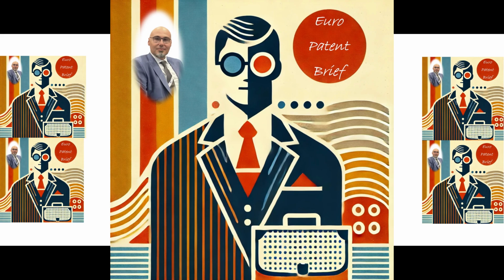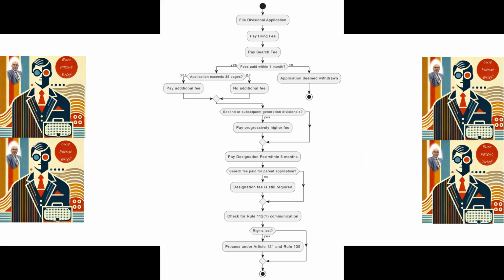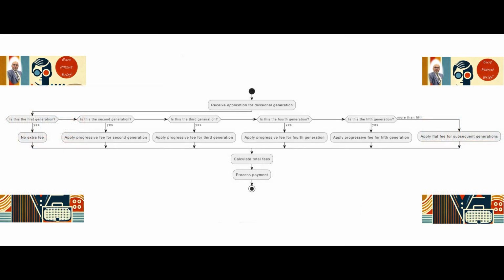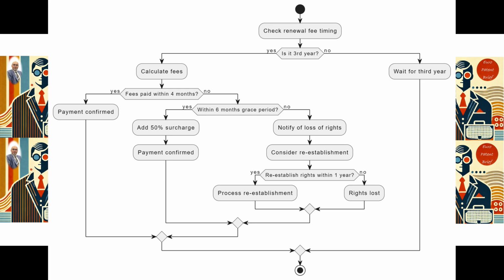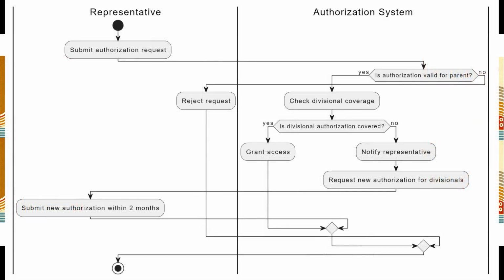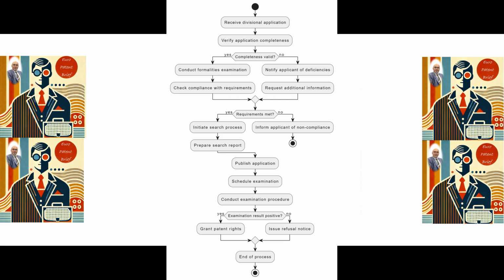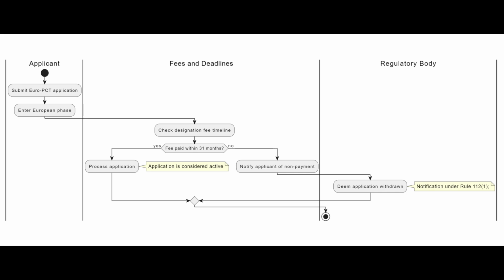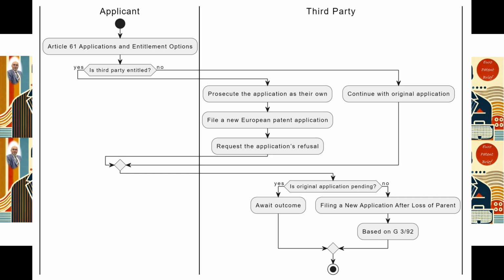Audiobook for A-IV Special provisions: Episode 2